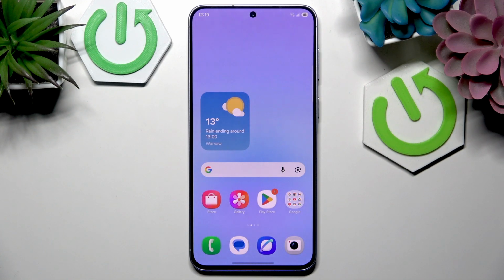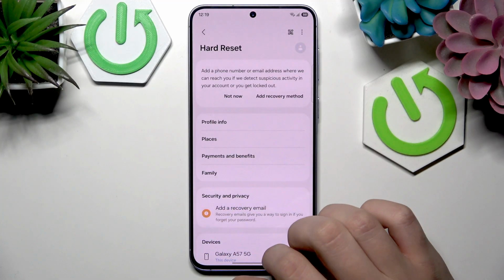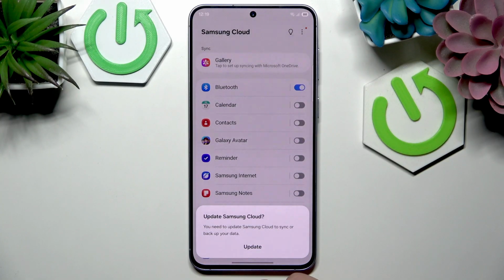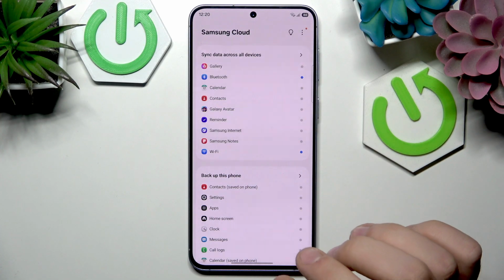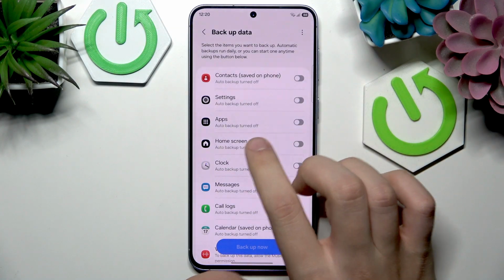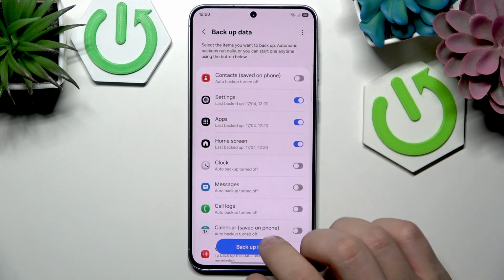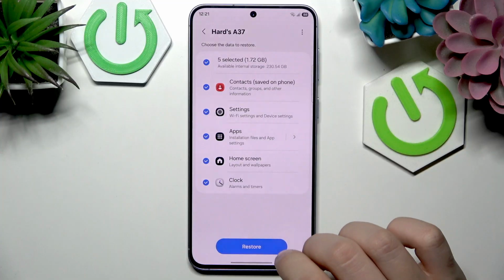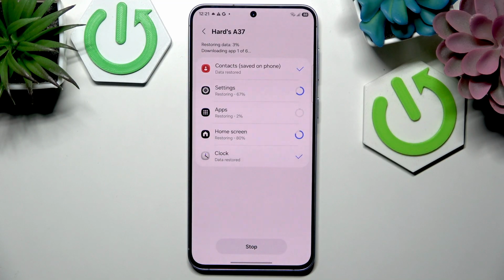Samsung Galaxy A57 - Use Samsung Cloud Backup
Learn how to use Samsung Cloud Backup on the SAMSUNG Galaxy A57 to save and restore your apps, settings and data. In this short video I show step-by-step how to open Settings, tap your Samsung account, find and update Samsung Cloud, choose Backup this phone, select the items to include, run Backup now, and how to restore from backups or from another device. You will also learn how automatic backups work and quick tips to speed up the process (use Wi-Fi, check your Samsung account storage). This guide is perfect if you want a fast and reliable cloud backup for your Samsung Galaxy A57.

How to use Samsung Cloud Backup on Samsung Galaxy A57?
How to restore from Samsung Cloud on Samsung Galaxy A57?
How to enable automatic Samsung Cloud backup on Samsung Galaxy A57?

0:00 Introduction
0:09 Open Settings and tap your Samsung account
0:26 Go to Apps & features and open Samsung Cloud
0:40 Update Samsung Cloud if needed and open it
0:53 Backup this phone — select apps and data, then tap Backup now
1:10 Backup completed — tap Done
1:24 Restore from backups — choose device and restore
1:43 Wait for restore to finish and final tips
1:52 Closing and leave a comment if you need help